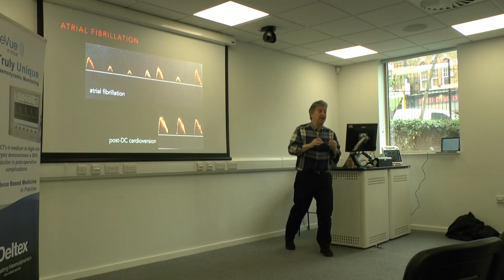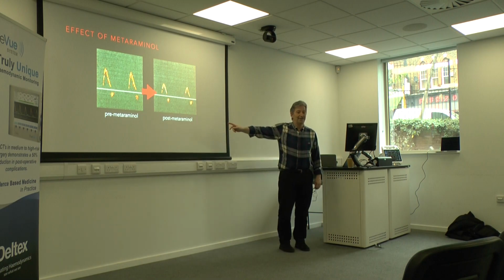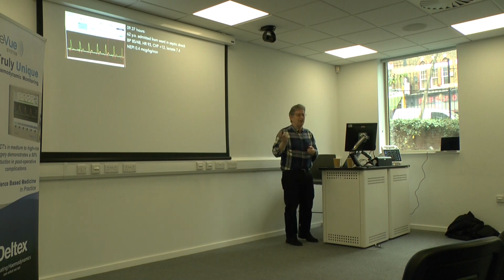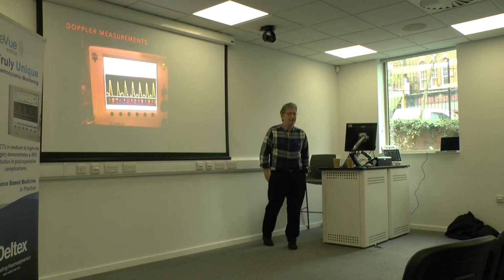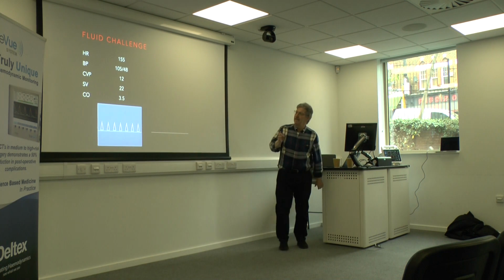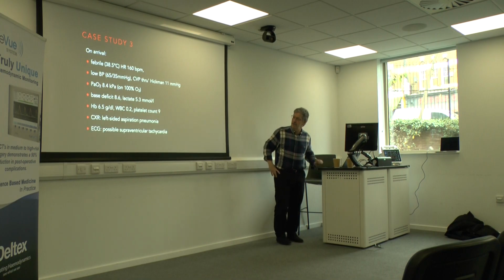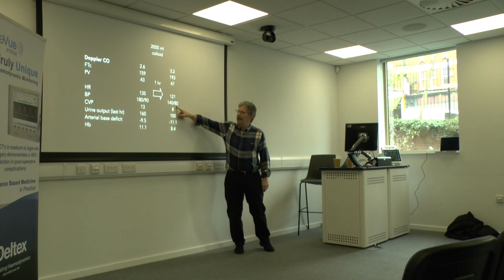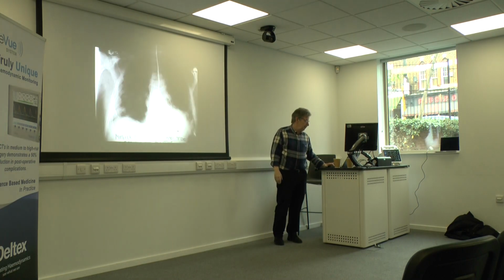Mervyn Singer case studies Doppler day 26th Jan 2026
Mervyn Singer giving an expert presentation on case studies and the use of oesphageal Doppler to diagnose conditions and treat patients.